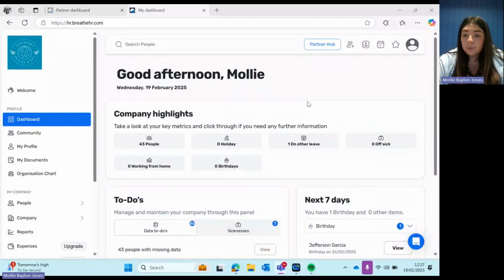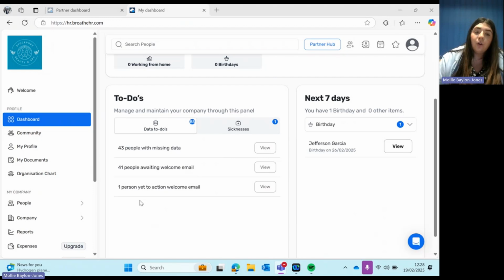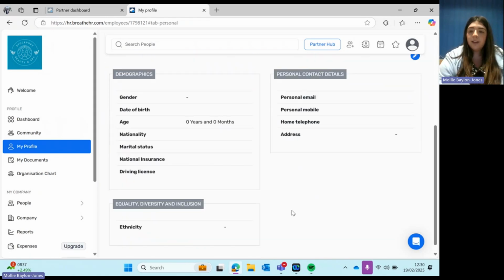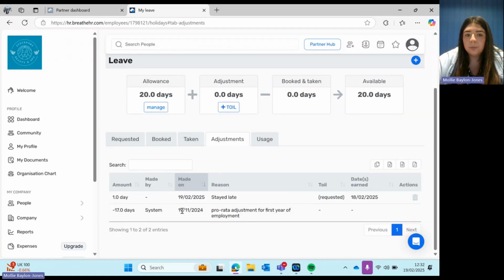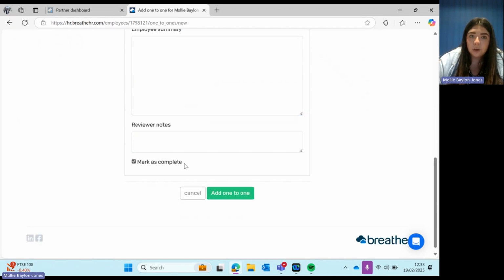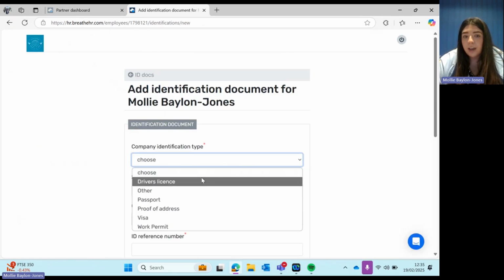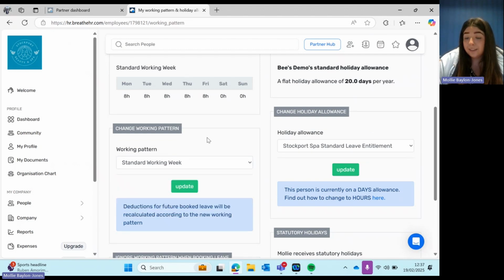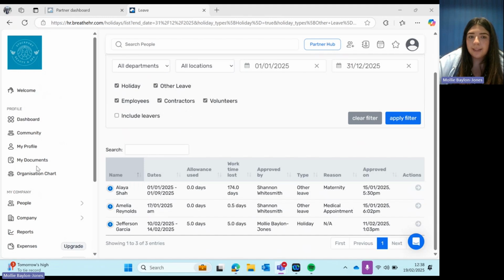Breathe HR Overview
In this video we give you a general overview of the functionality of Breathe HR. Call the team on 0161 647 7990 or use the following booking to book your trial!